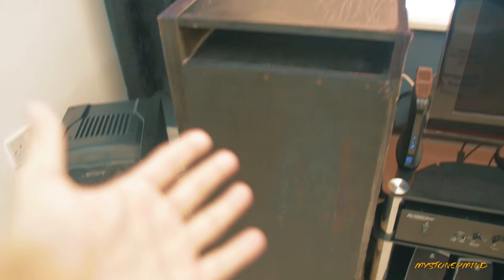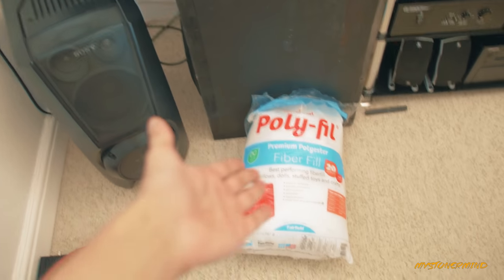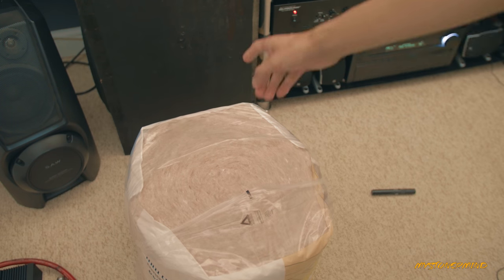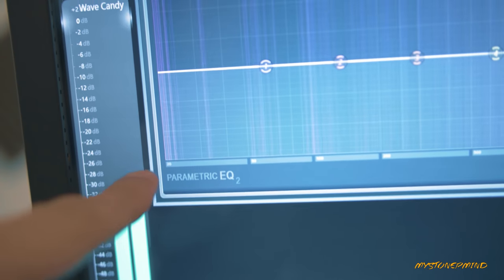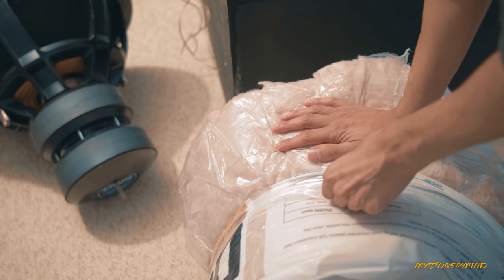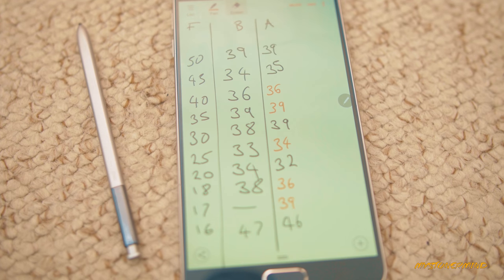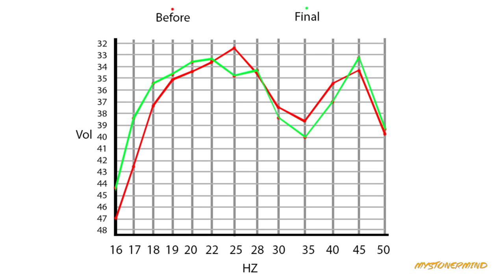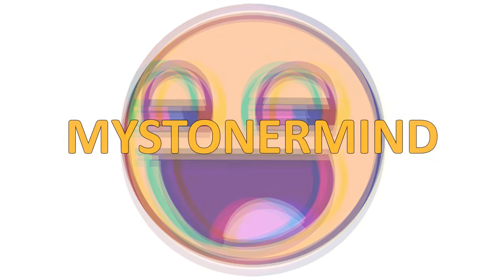Effects of Stuffing A Ported Subwoofer Box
Curiosity got the better of me so I had to try this out just to see what the difference would be.